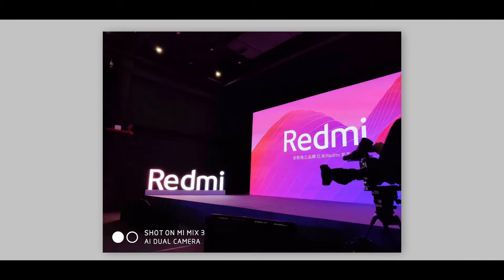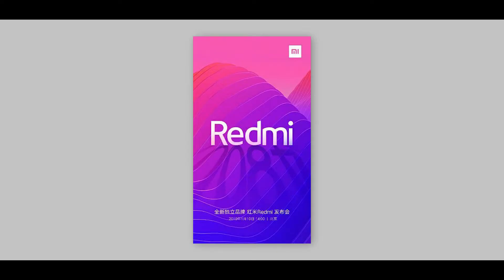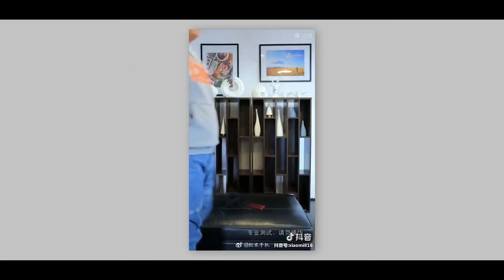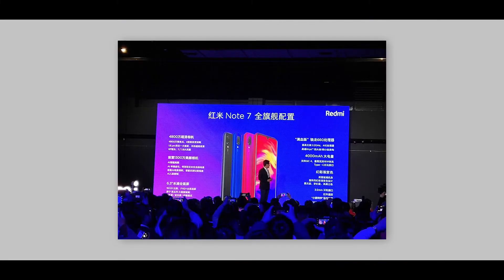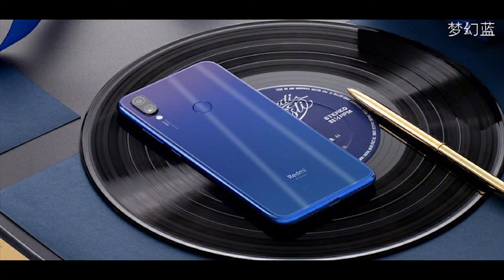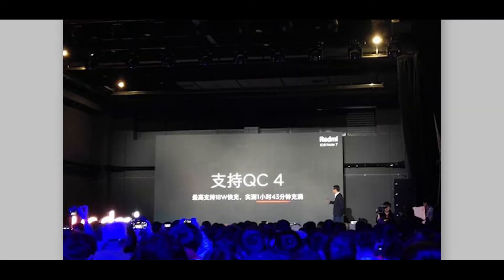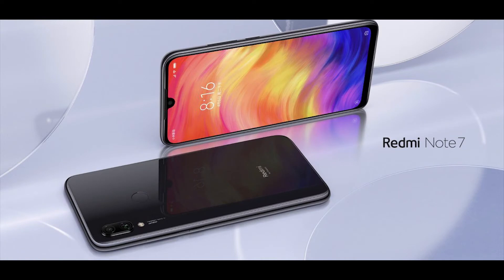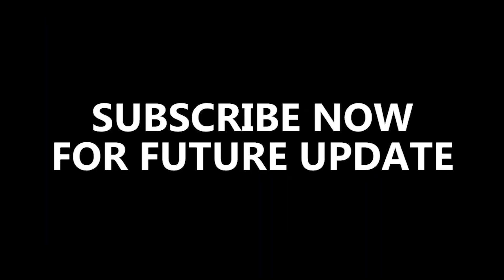Masterstock of xiaomi - Redmi note 7.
Hello views aj eai video te tomaderke Redmi as a Xiaomi sub Brand hisabe tader first device hisabe redmi note 7 launch koreche, eai video te amra eai sab niyea alochona korechi. Asa korchi video ta sabar valo lagbe,video ta volo lagle video ta like korun,R video ta samparke jodi aro kichu janar thakle niche comment kore janao.Ar channel ta te tumi/apni natun hole subscribe korun channel ta,channel subscribe sampurno Free.

Smartphone Gimbal

BlitzWolf® BW-F3 Bluetooth Speaker